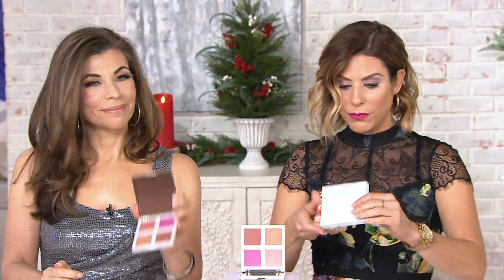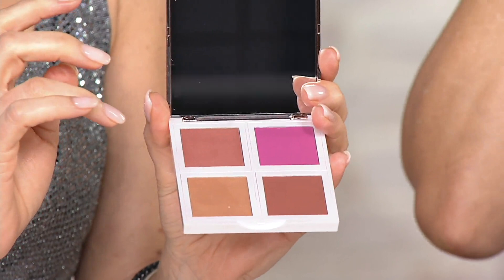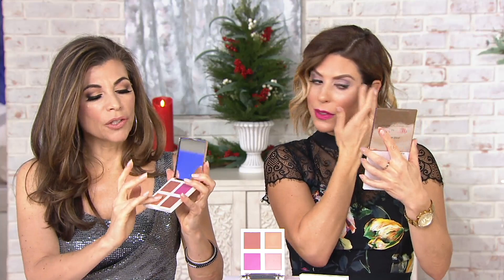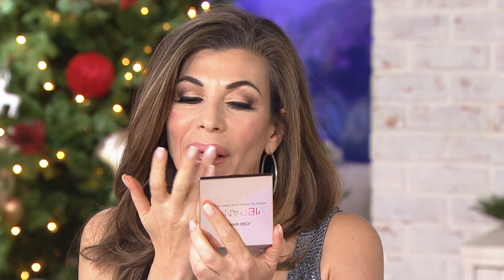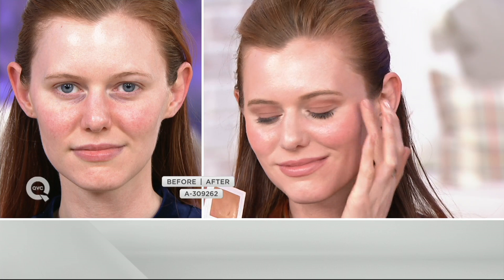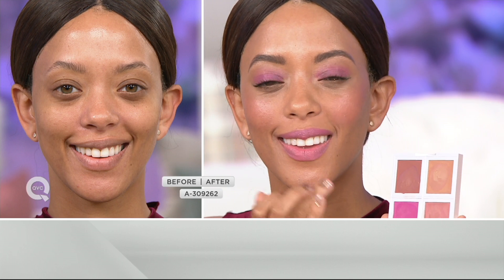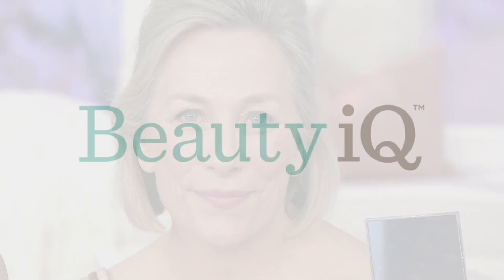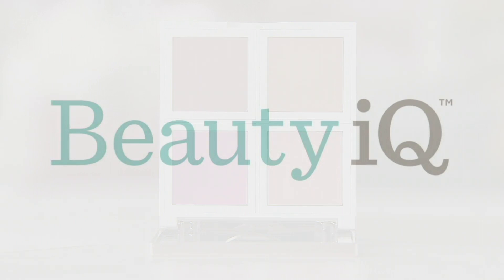Josie Maran Vibrancy Argan Fresh Face Paint Palette on QVC